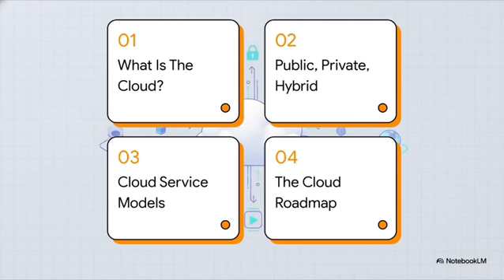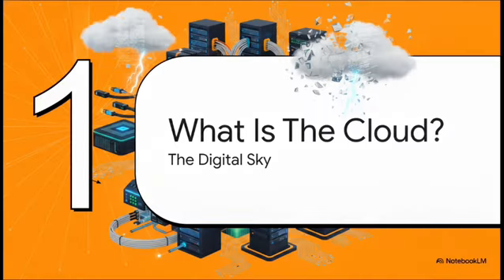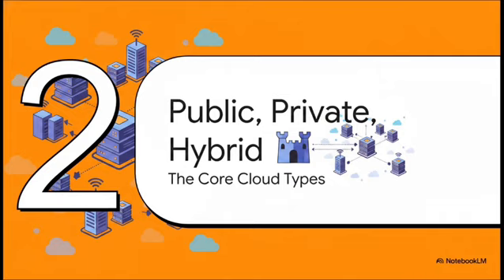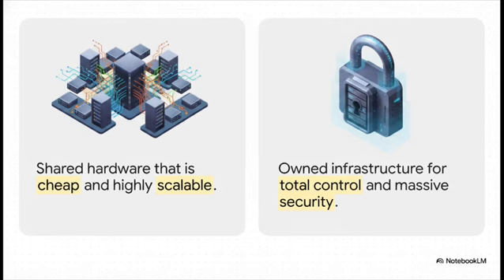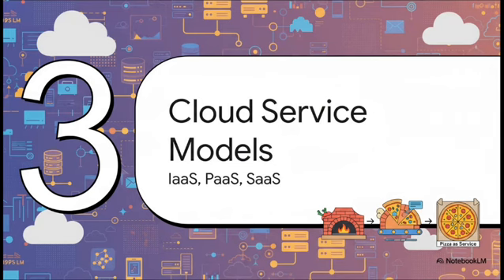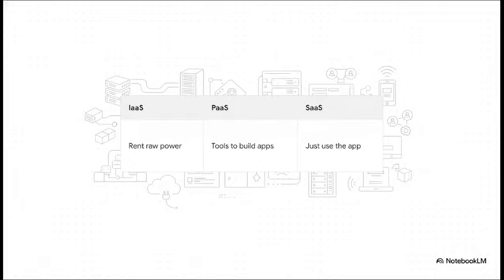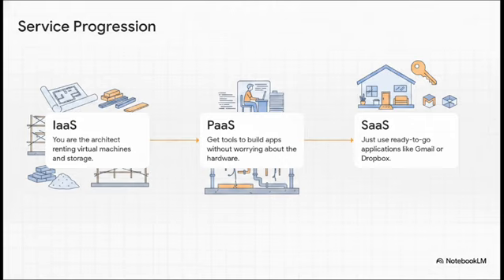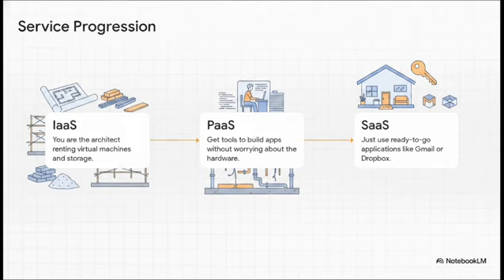Cloud Computing Explained: Public, Private, Hybrid & Service Models (Full Guide)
Ever wondered how the modern world runs without everyone owning a massive server room? It isn’t magic—it’s the Cloud.

In this video, I break down exactly what "The Cloud" is, how it functions, and why it is the backbone of today’s technology infrastructure. Whether you are curious about how your favorite apps store your data or you are looking to start a career in tech, this video covers the essential fundamentals you need to know.

In this video, we cover:

What is the Cloud? A simple, non-technical explanation of how remote data centers work.

The Three Main Types: Understanding the difference between Public, Private, and Hybrid clouds.

Service Models Decoded: A clear breakdown of IaaS (Infrastructure as a Service), PaaS (Platform as a Service), and SaaS (Software as a Service).

If you are aiming to break into DevOps, Cloud Engineering, or IT, understanding these core concepts is the mandatory first step.

This is just the beginning. In the near future, I will be dropping deep-dive, hands-on tutorials right here on the channel where we will get our hands dirty with real-world cloud infrastructure.